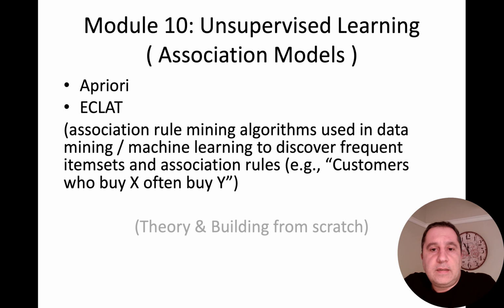Machine Learning for Beginners | Complete Course Roadmap Explained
Want to learn Machine Learning but don’t know where to start?

In this video, I walk you through a complete Machine Learning roadmap designed for absolute beginners and aspiring professionals. This course takes you step by step from the fundamentals of Machine Learning all the way to building real-world projects that you can use in your portfolio.

This is a structured, hands-on learning path with no prerequisites. Even if you have zero programming experience, you’ll start from Python basics and gradually move into advanced Machine Learning models.

📌 What you’ll learn in this course:
• Machine Learning basics (AI vs ML vs Deep Learning)
• Python programming for Machine Learning
• Essential ML libraries: NumPy, Pandas, Matplotlib, Scikit-learn
• Data collection, cleaning, and preprocessing
• Mathematics for Machine Learning (explained intuitively)
• Model evaluation and optimization
• Supervised Learning (Classification & Regression)
• Unsupervised Learning (Clustering & Association Rules)

🎯 By the end of this course, you’ll be able to:
• Understand how Machine Learning works
• Build ML models from scratch
• Work on real-world datasets
• Prepare yourself for Machine Learning / AI roles

If you’re serious about starting a career in Machine Learning or Data Science, this course is built for you.

Chapters:
00:00 Introduction & Vision
01:05 Target Audience
01:16 Module 1: Machine Learning Basics
01:36 Module 2: Python & Jupyter Notebook
02:22 Module 3: Essential Libraries (NumPy, Pandas)
03:02 Module 4: Data Collection & Processing
03:21 Module 5: Mathematical Basics
03:42 Module 6: Model Fundamentals
04:01 Module 7: Classification Models
04:25 Module 8: Regression Models
04:44 Module 9: Unsupervised Learning - Clustering
04:59 Module 10: Unsupervised Learning - Association
05:40 Hands-on Project List
05:58 Completion Timeline & Conclusion

📌 Next video: AI vs Machine Learning vs Deep Learning — explained clearly for beginners.